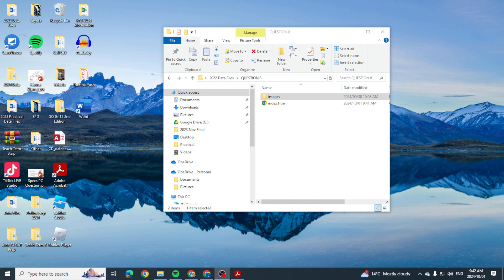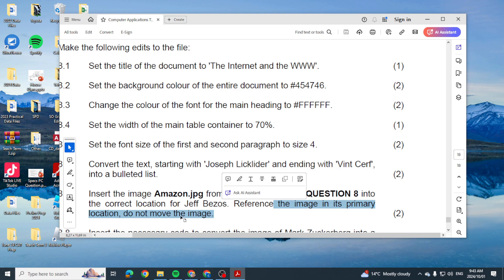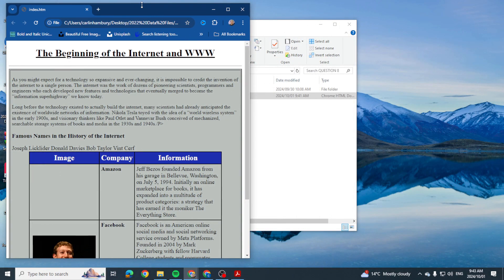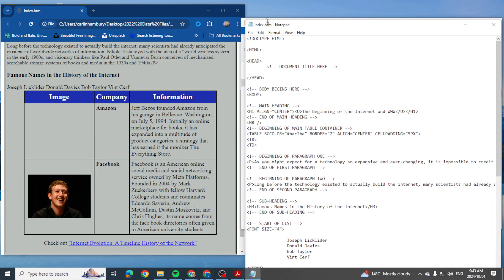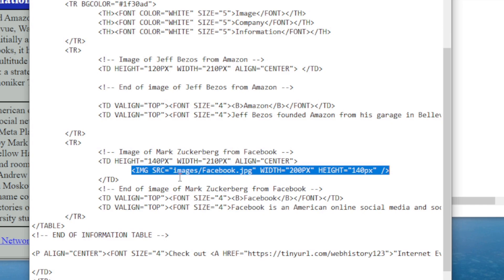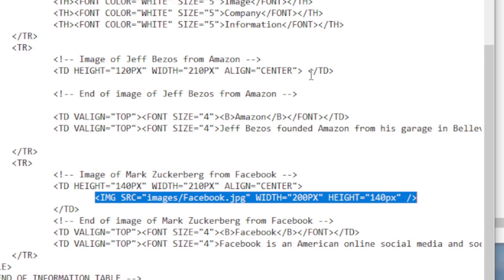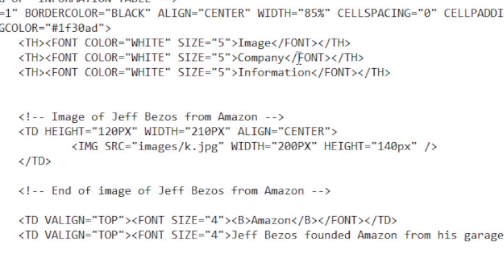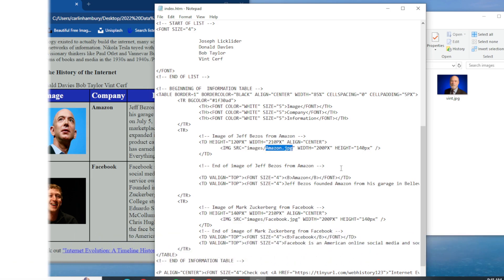Inserting Images from a Folder | HTML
In today's video I will be showing you how to insert an image into the HTML Website via a Primary Location.